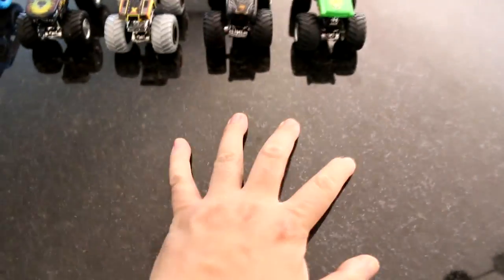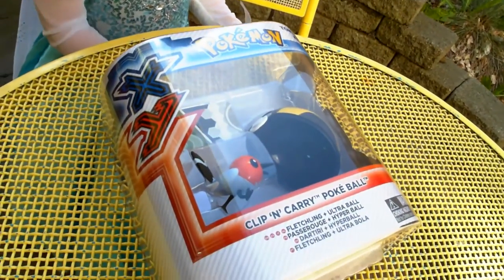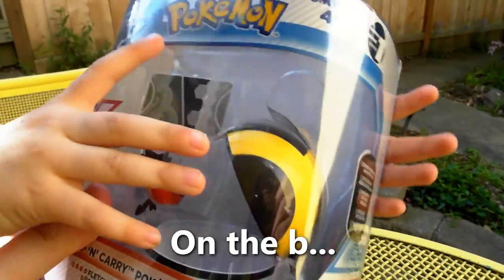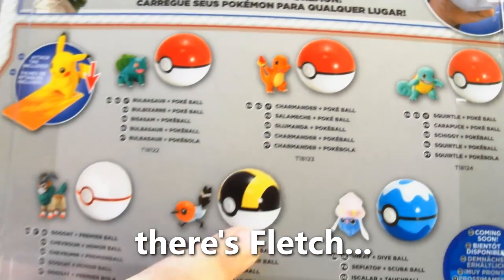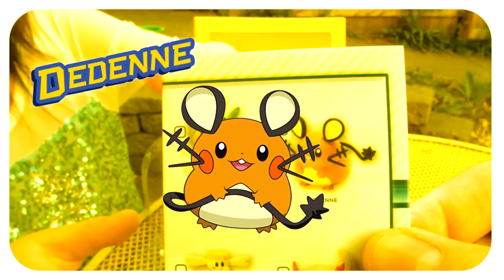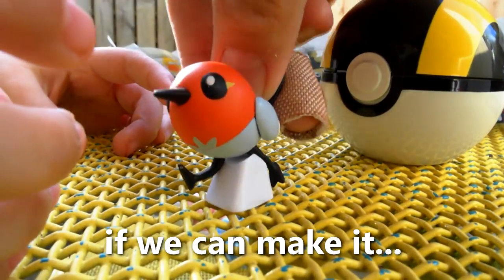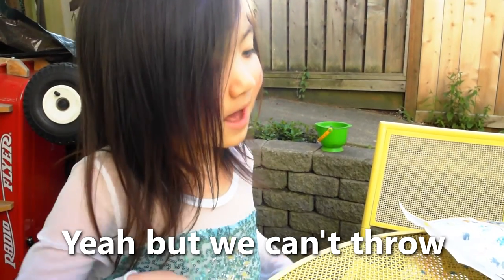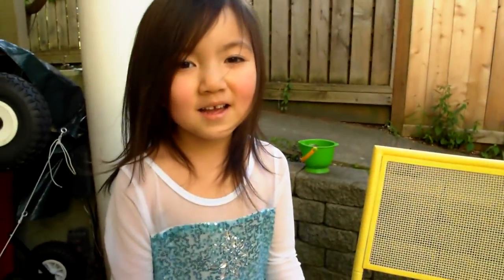Pokemon GO! Phone Stealer & XY Ultra Ball Unboxing w/ Real Life Fletchling Capture Attempt!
Real life Pokemon Go capture attempt at the end!  Is our new the Ultra Ball effective? Will we catch Fletchling?  Must know answers!!!  Find out now!

ULTRA BALL UNBOXING!…from 2014 (2 years ago)…When we unboxed this, it felt as though Pokemon was falling into obscurity, but now Nintendo seems to be on top again with the new Pokemon Go app!  Everyone is playing it and our “Pokemon Center Quest” is getting a lot of views lately.

So two years in the making, but still a timely upload…I think.  I am glad Lila reminded me to upload it.